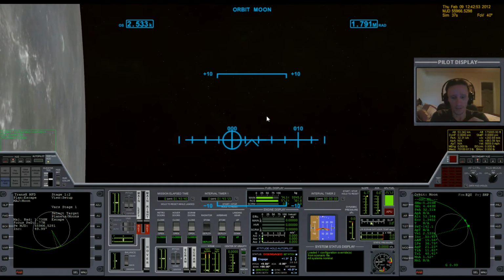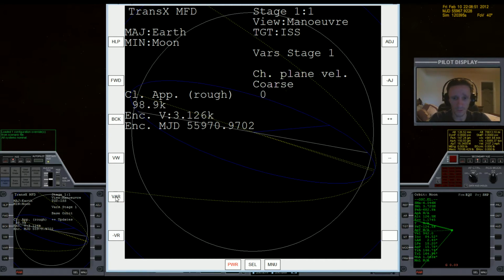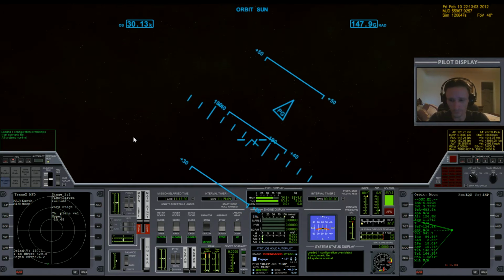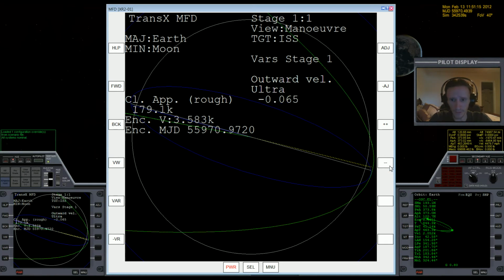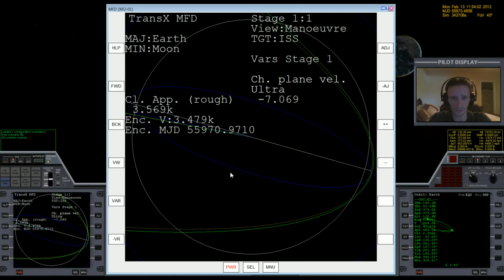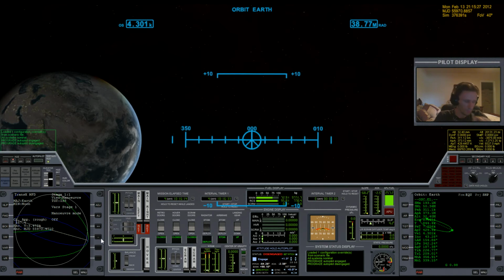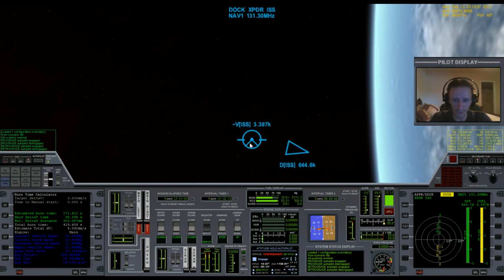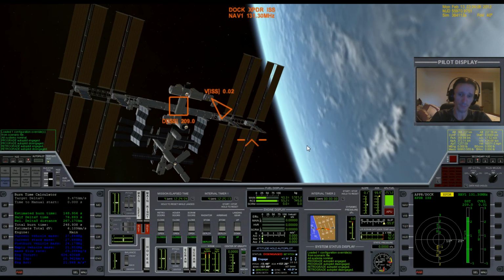Orbiter 2010 - Moon to ISS [Direct Method] using TransX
In January, I showed a method for going from the moon to the earth so that you would arrive at the earth already in plane with the ISS. This video is a followup to that. In this video we will arrive back at the earth not only in plane with the ISS, but we will time our arrival so that the ISS is at our current position when we get there.

If you haven't seen the Moon to ISS video that I did in January (link below), you may want to watch that first because this video assumes you've already seen that one.

Other Add-on MFD's that I don't use often, but I like them for their specific purpose:

Note, the version of TransX that comes bundled with Orbiter 2010 has a known bug that causes it to draw the graphics improperly. You can read about the problem here:

To work around this bug, I am using TransX 3.13.1.2, which I downloaded from here:

Orbiter is a free space simulator by Martin Schweiger that can be downloaded at:

XR2 Ravenstar by Doug Beachy